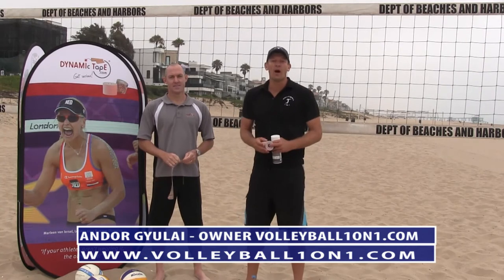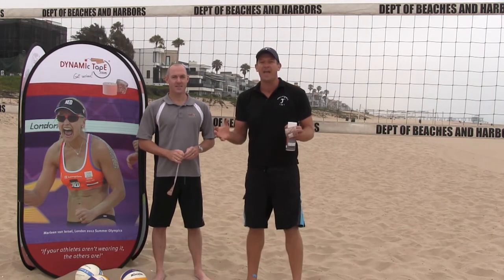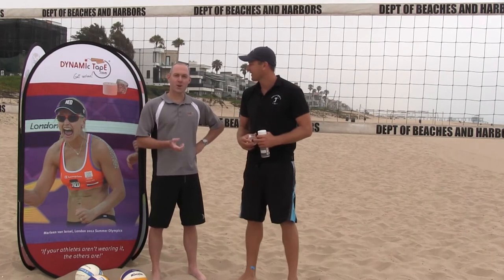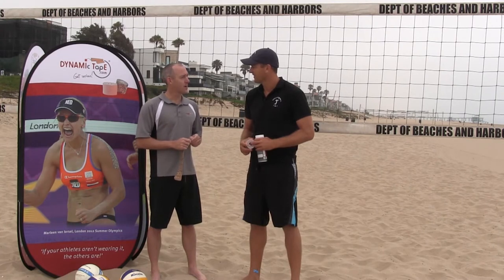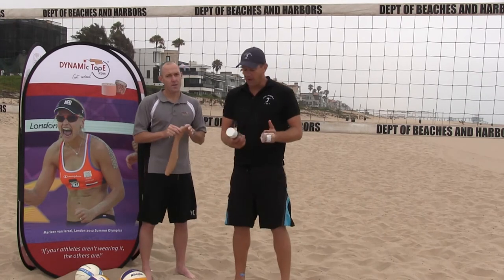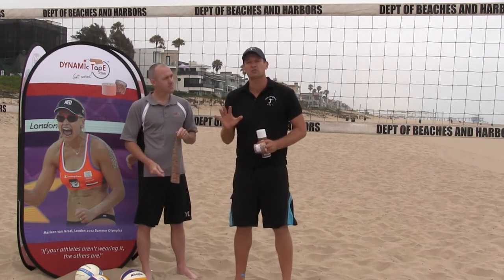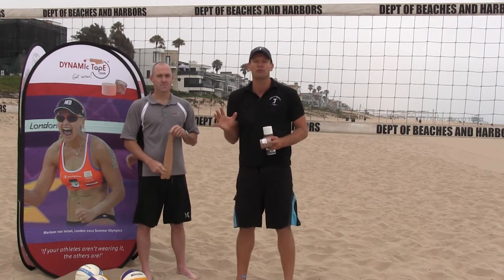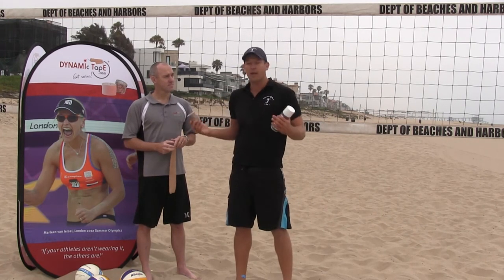Dynamic Tape - New Tool for Volleyball Injuries and Changing Technique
This tape offers a new tool for trainers, coaches and volleyball players. This tape is different than regular kinesio tap in that it stretches in all directions way over 200 percent and as such can be used to absorb and create load.

This means new ways to address volleyball injuries plus new ways to use the tape to address changing volleyball technique using the tape.